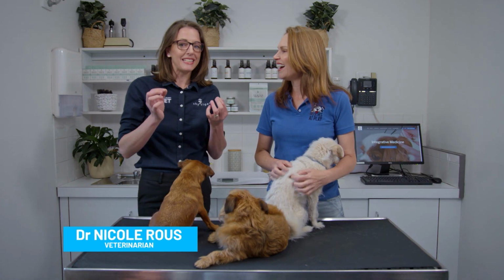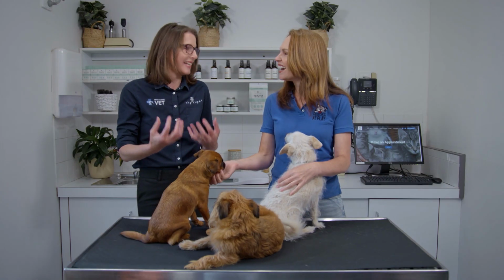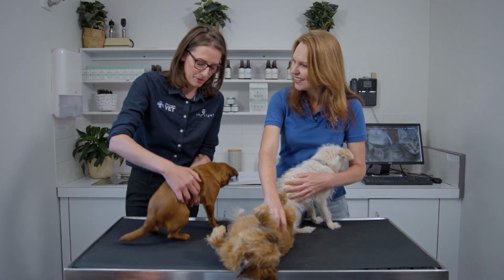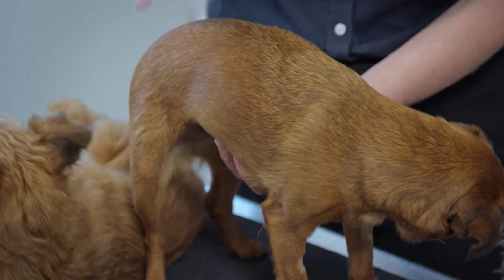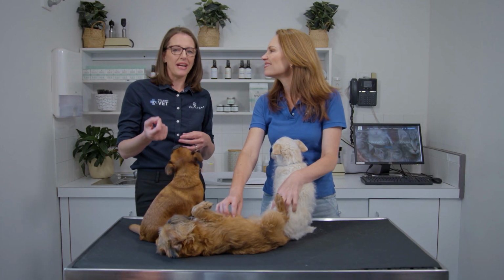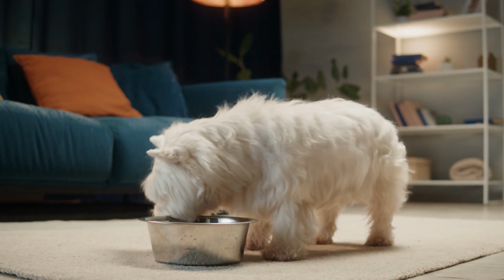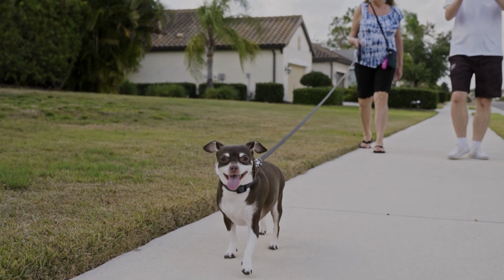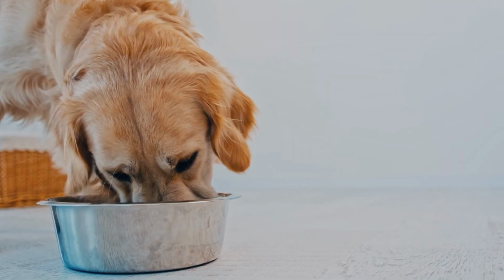What is a body condition score and how does it affect Dogs?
40% of dogs and 30% of cats today show signs of, or are, obese. It’s important you monitor your pets weight gain and stay on top of it. On today’s episode of Pooches at Play, Lara Shannon and Dr Nicole Rous discuss the importance of knowing your pet’s weight, the side effects of obesity and tips and tricks on how to keep your fluffy friend on the lean side!

As always check out to find out what you should be feeding your pet to keep them healthy and lean.